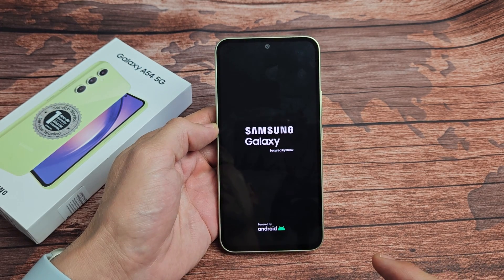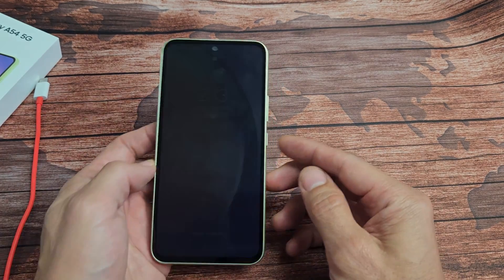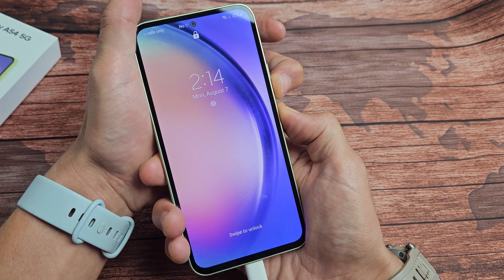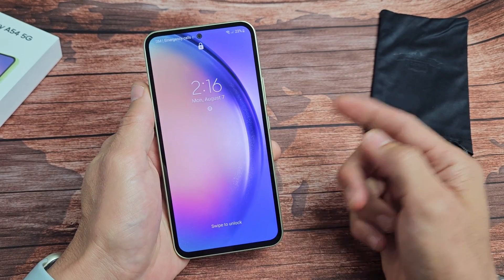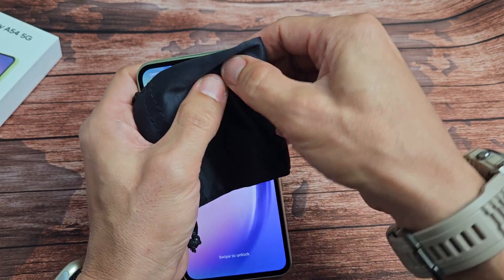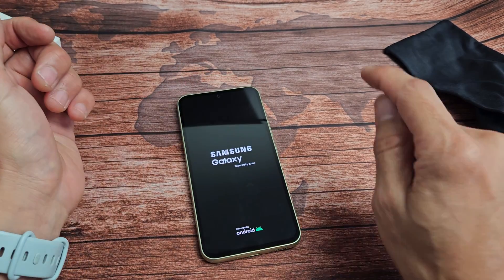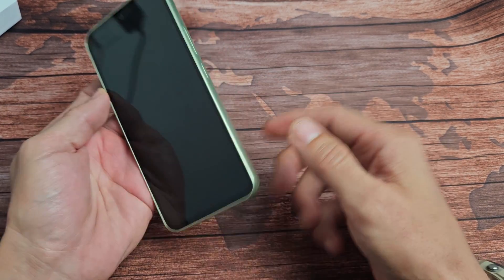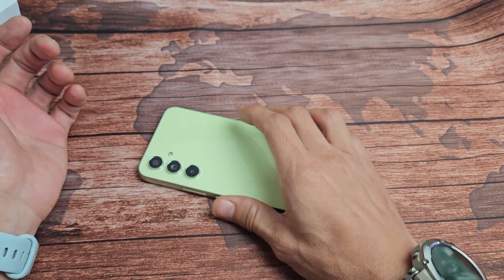Galaxy A54: Stuck in Boot Loop? Keeps Restarting? FIXED!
I show you how to fix a  Samsung Galaxy A54 5G smartphone that is stuck in a boot loop where it keep restarting over and over again. Hope this helps.

SAMSUNG Galaxy A54 5G A Series Cell Phone, Factory Unlocked Android Smartphone